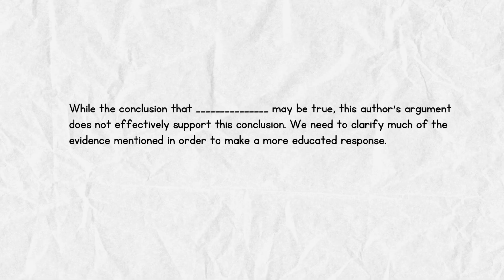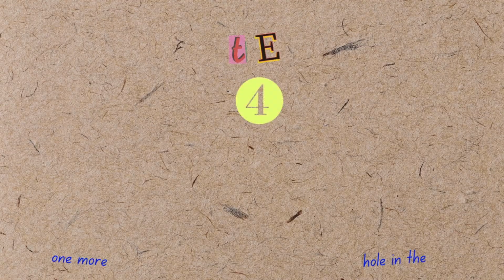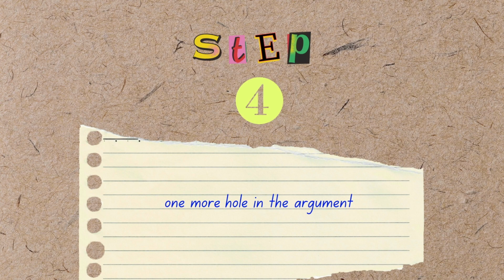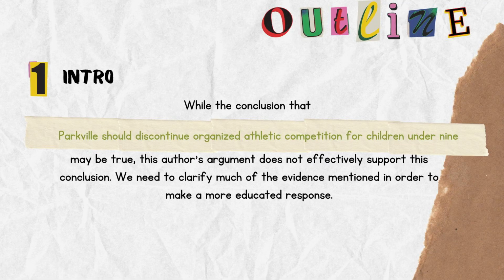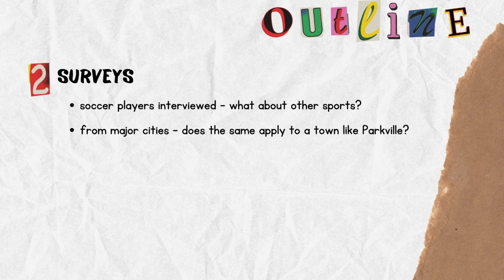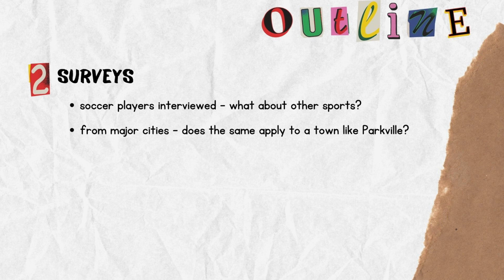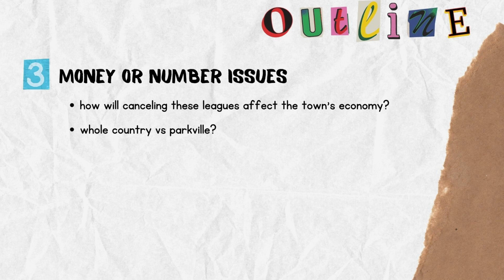5 Steps to a Perfect Argument Essay | GRE Writing | GRE Tips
The argument essay (2nd essay on the GRE) is unique to this test. In this video, I walk you through the 5 steps I follow to writing this essay. It works every time.

00:00-00:49 video introduction
00:49-01:08 what is the argument essay?
01:08-02:36 step 1: intro
02:36-04:52 step 2: surveys
04:52-07:01 step 3: money or number issues
07:01-08:46 step 4: one more hole in the argument
08:46-09:47 step 5: conclusion
09:47-18:21 putting the steps into practice
18:21-19:00 end

(It's not worth it to study any other argument prompts. The GRE will ONLY use one of the prompts from this pool on test day)

I'm Ryna, and I help take the anxiety and overwhelm out of test prep with videos and online tutoring.